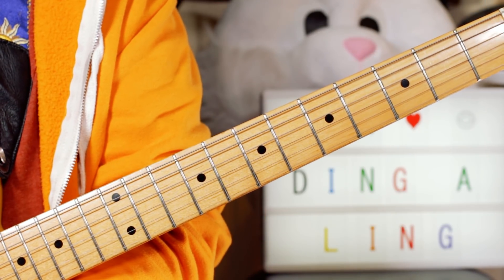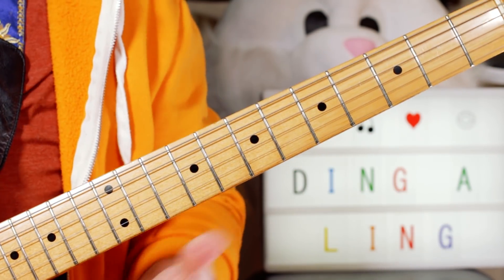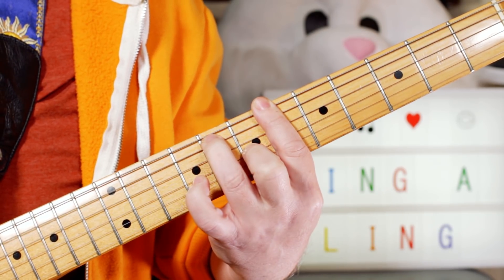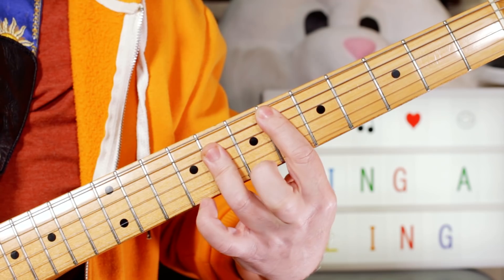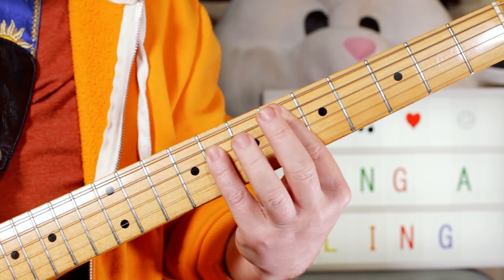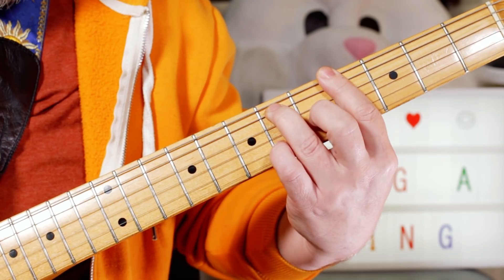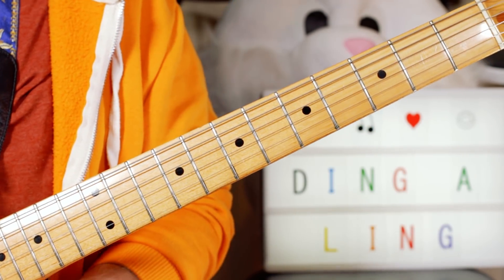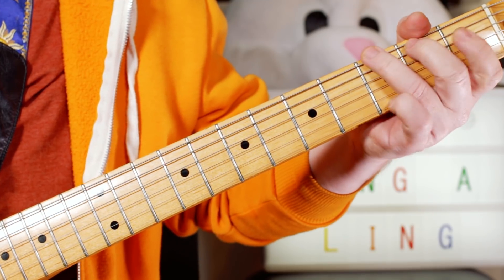'My Ding A Ling' Chuck Berry Guitar Lesson